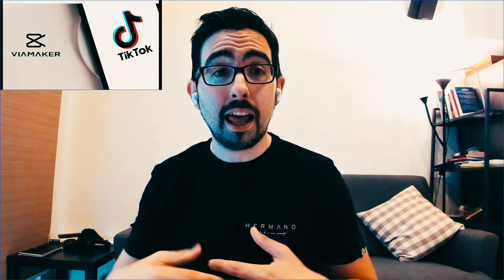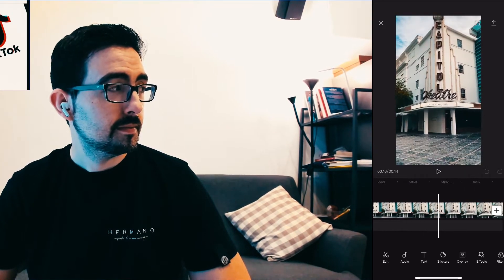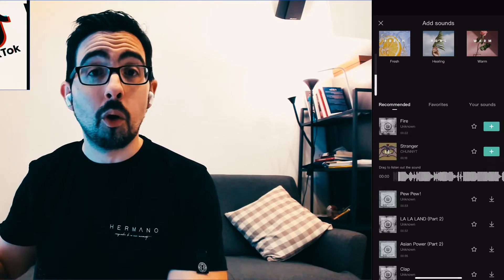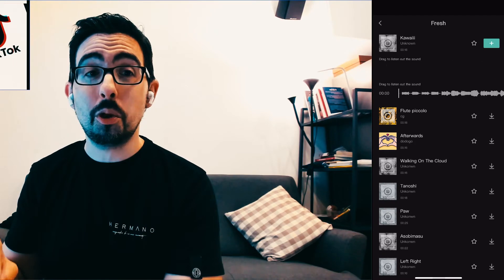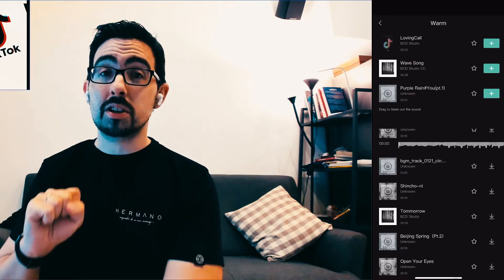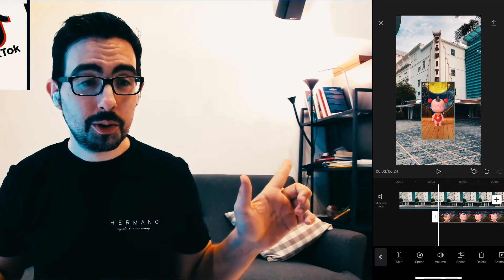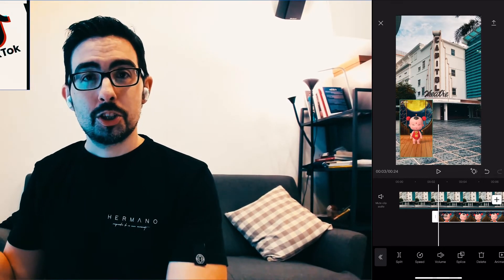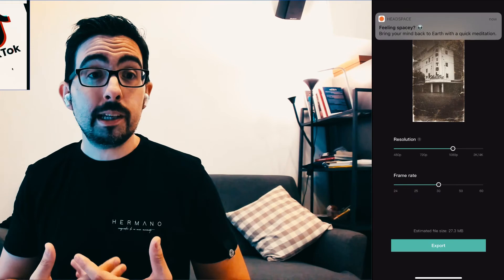Using CapCut to avoid zero views bug in TikTok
Capcut (formerly ViaMaker) is a phone video editing app owned by Bytedance that, beyond having great video editing features (pre-loaded music, filters, effects, etc.) will also help you to avoid the infamous TikTok zero views bug that usually affects people using third-party video edition software like Premier or LumaFusion.